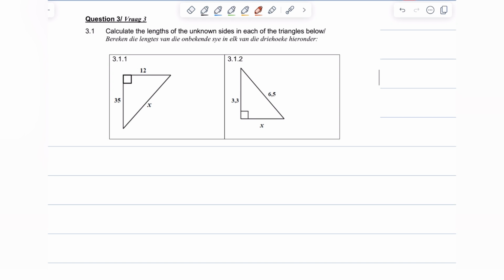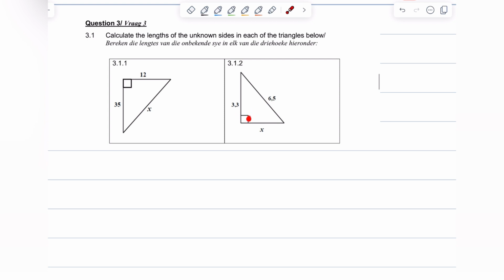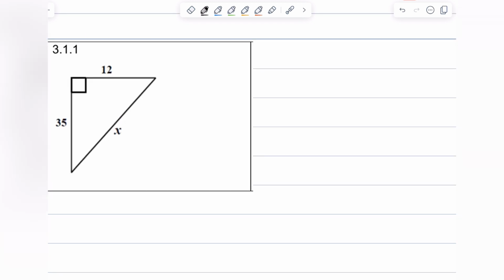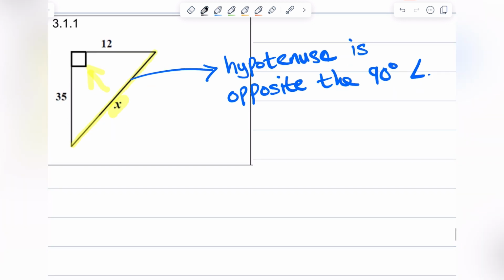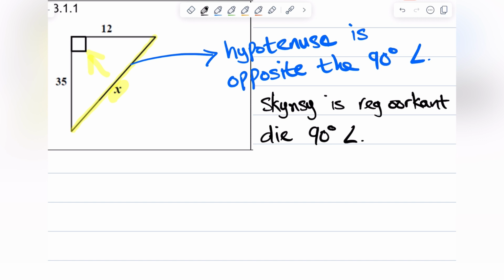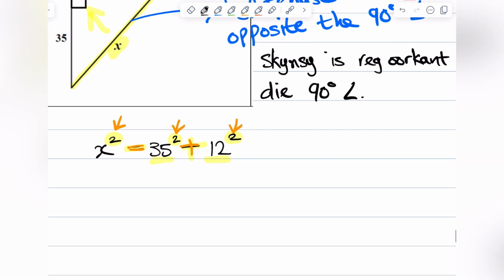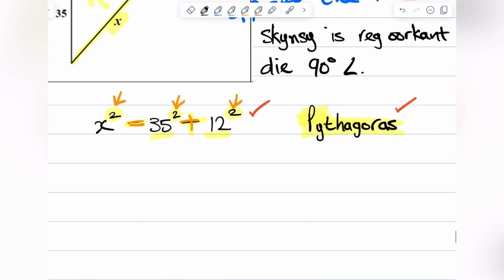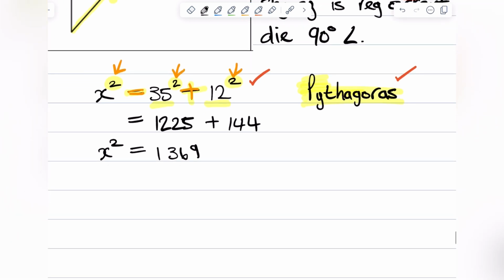Calculating unknown sides of a right triangle using PYTHAGORAS Pt. 1 | GRADE 8 GEOMETRY